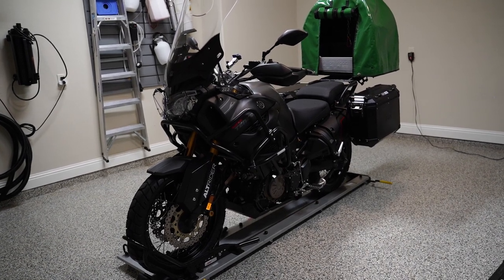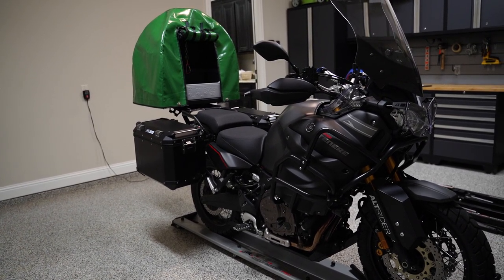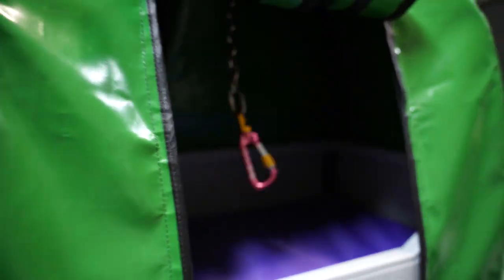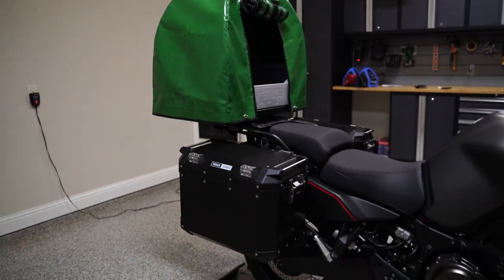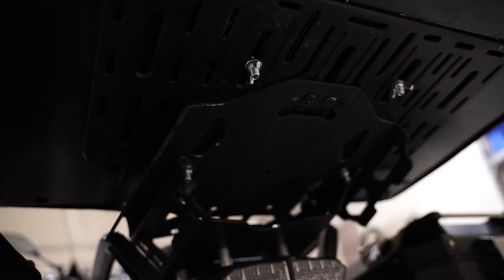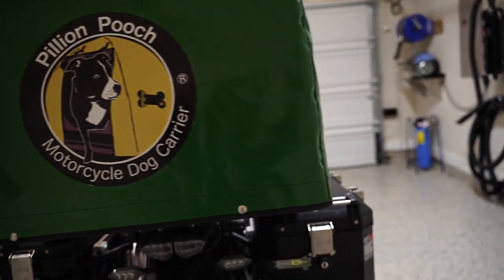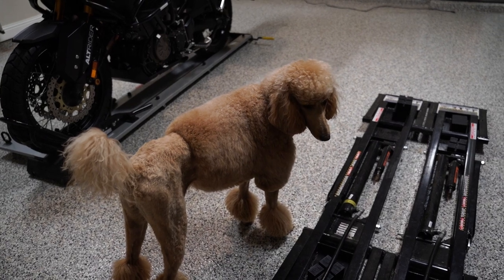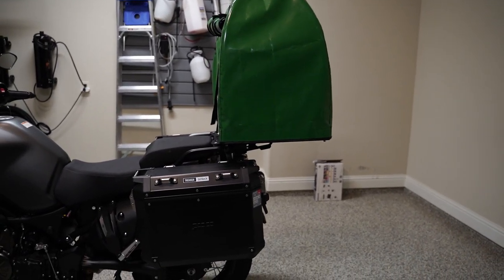Pillion Pooch on Super Tenere ES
Hey guys I wanted to post this video to showcase the pillion pooch.  This was designed by Stuart Clarke and his Wife who are passionate about motorcycles and their dogs.  They are both engineers who put a lot of thought into this design. They have traveled the United States, Central America, South America, Europe, and Australia on their motorcycles with their dogs while camping and going through the toughest terrain.  where you can also buy this product.  I am probably one of the first US customers and really wanted to get the word out there about this product.
FYI my dog is a 39lb Standard Poodle, her body type is tall and slender if your dog is short and stalky he/she may fit better.

Rear Rack is by Alt Rider for the Super tenere

Rear rack extension which I retrofitted is by RCU designs